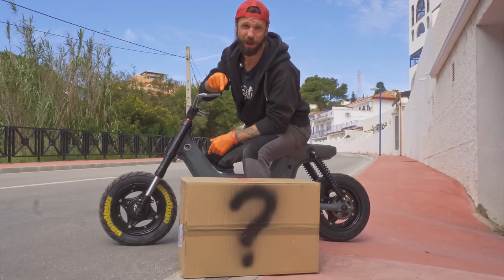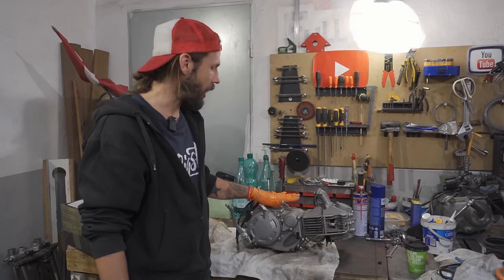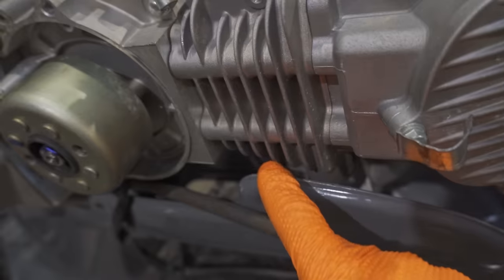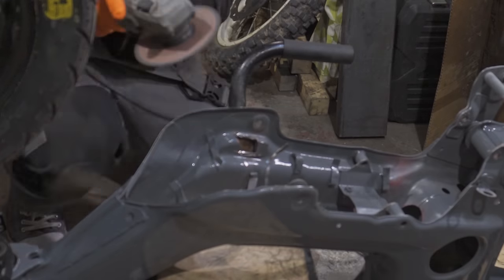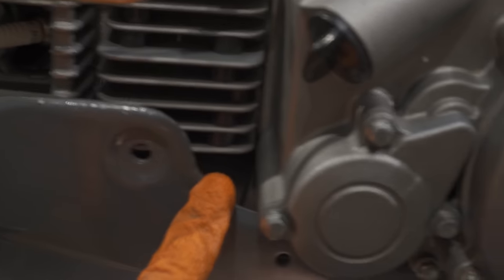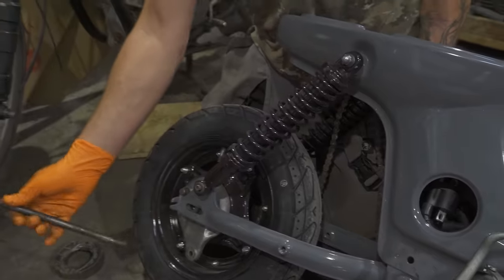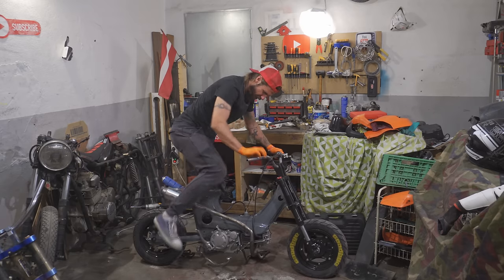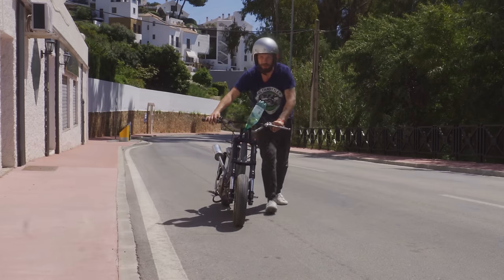INSANE Upgrade! 20HP Engine for Honda Chaly /EP7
You can finally JOIN my team and become a MEMBER of my community where i'll be posting sneak peaks and some behind the scenes material for my die hard dudes!